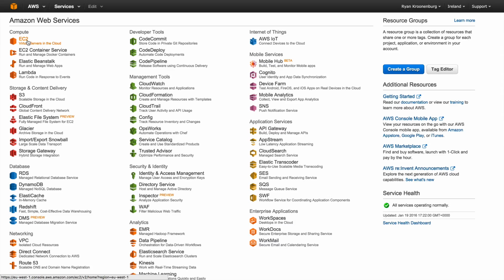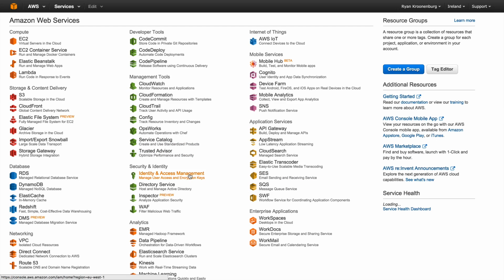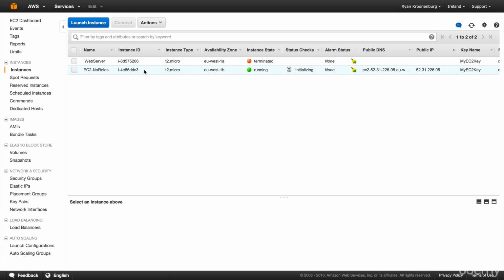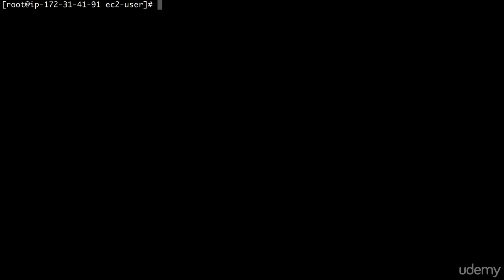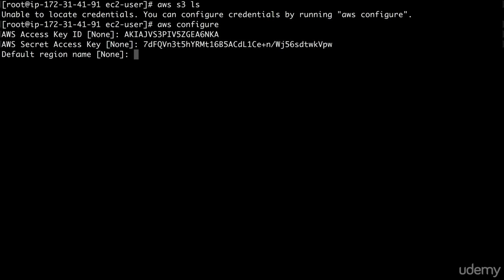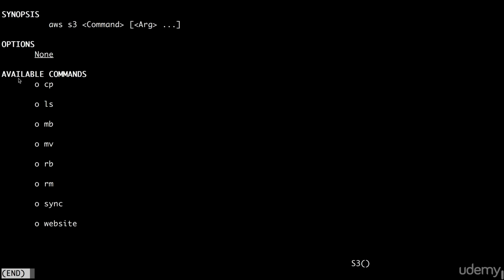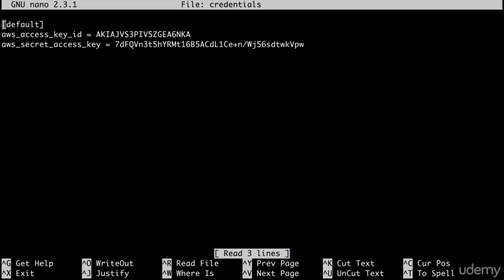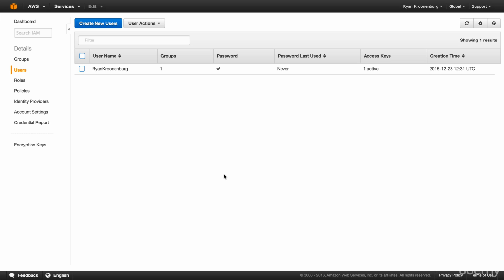38 The AWS Command Line & EC2